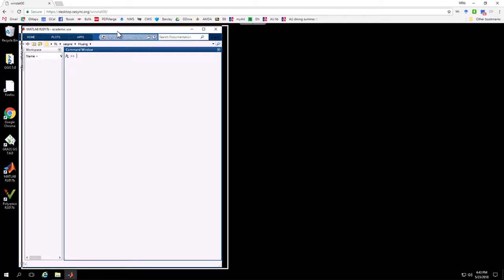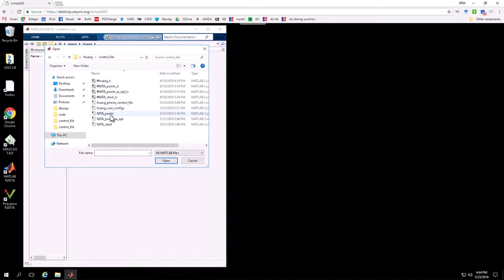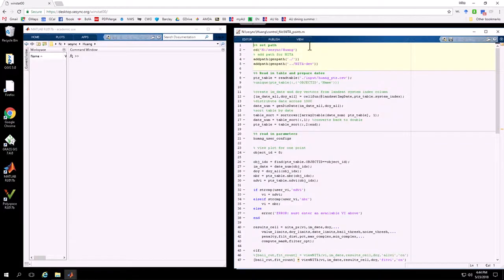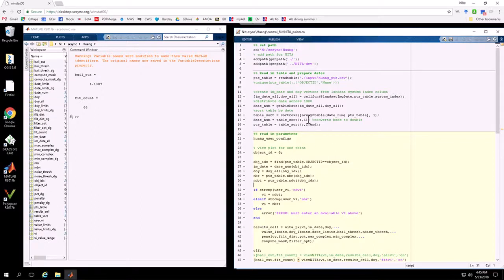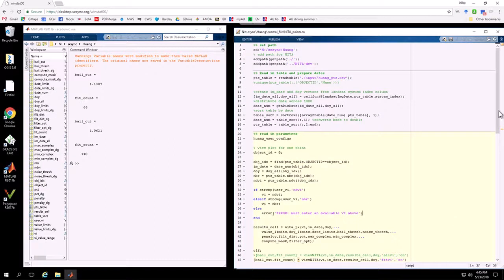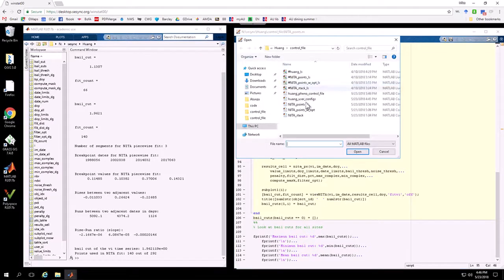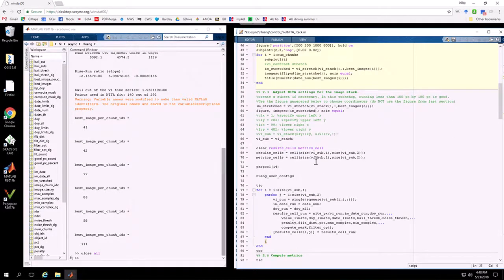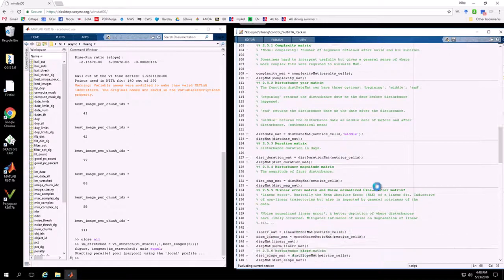nita vid new files tutorial HD 720 WEB H264 2500